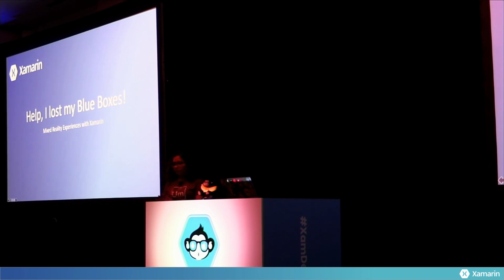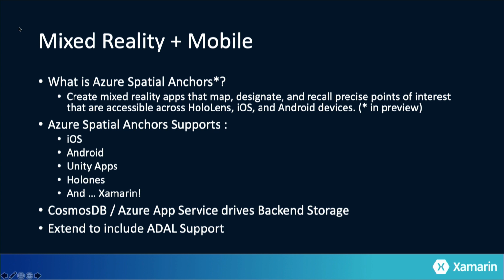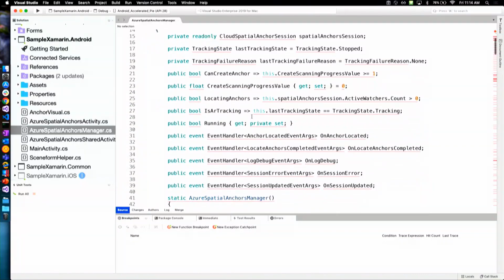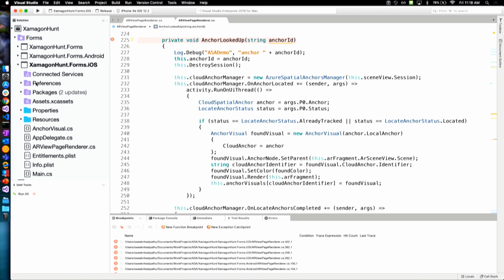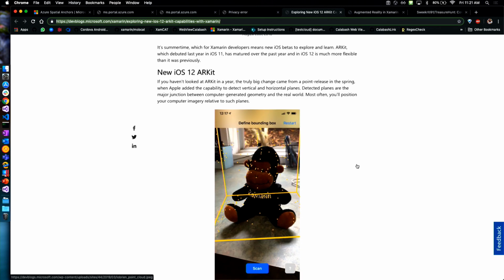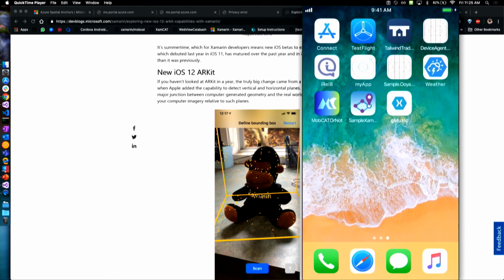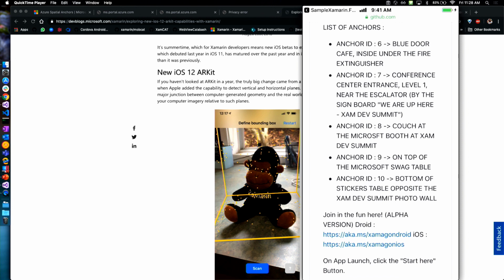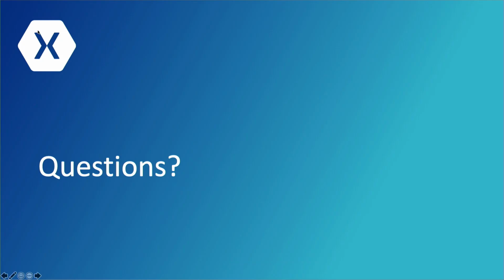Create Mixed Reality Experiences with Azure Spatial Anchors and Xamarin | Xamarin Developer Summit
Come and join us as we discuss Azure Spatial Anchors and Xamarin. The session will walk through now to create cross-platform rich mixed reality experiences with spatial context. We'll learn more about how we can harness the power from Mobile and Mixed Reality to build smart and real world interactive applications!

This session was recorded live at the Xamarin Developer Summit: July 11th-12th 2019 in Houston, TX.  The Xamarin Developer Summit is a premiere community-run, cross-platform, mobile developer conference, to learn more head

**Useful Links**